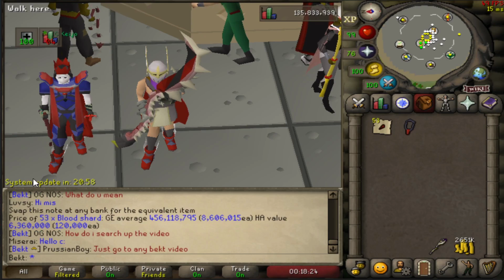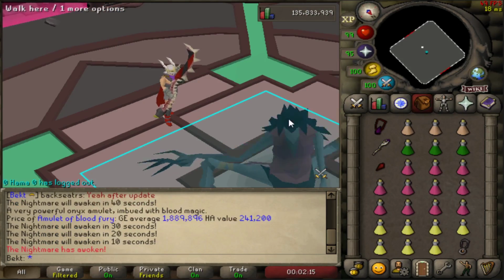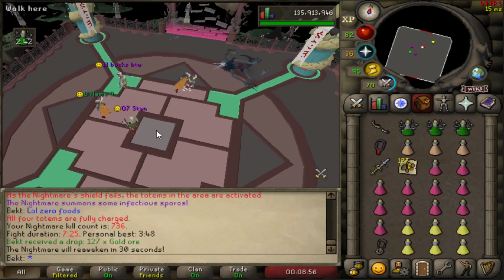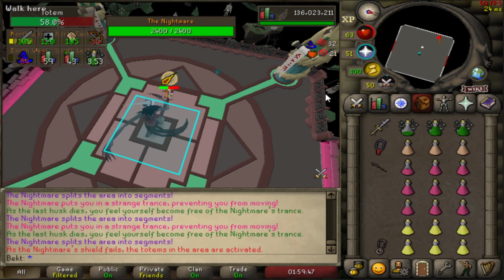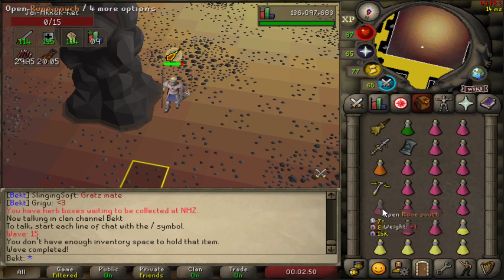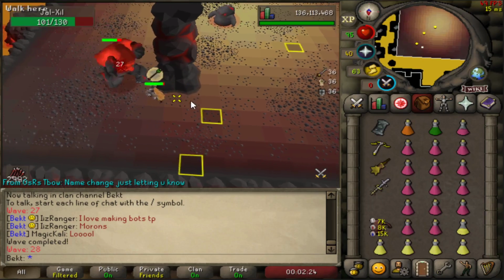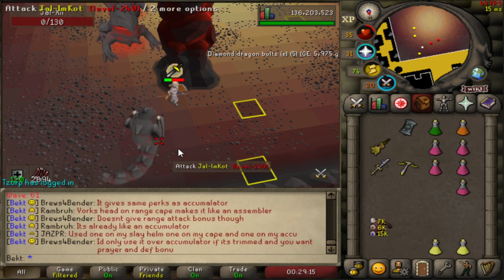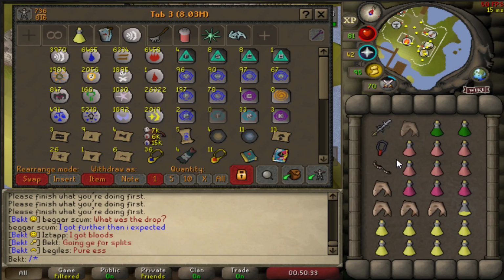My worst merch ever and testing the OP blood fury.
CC - Bekt